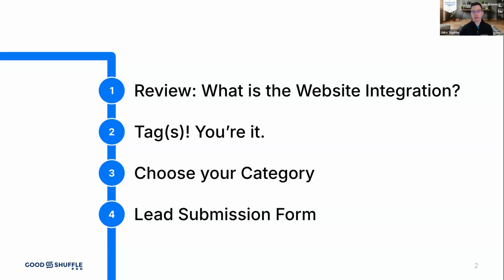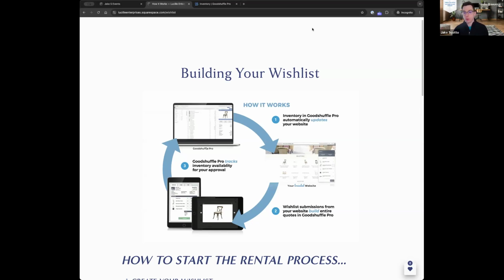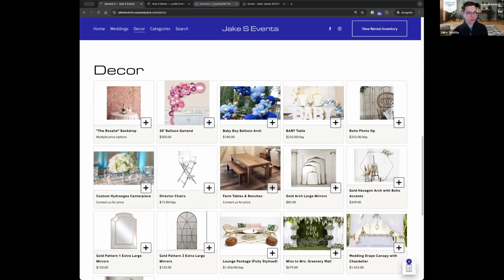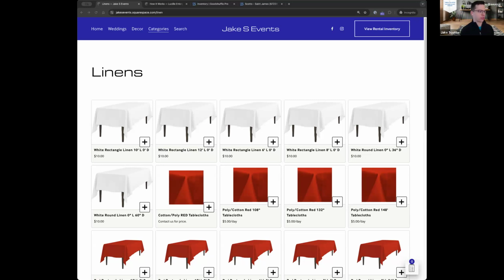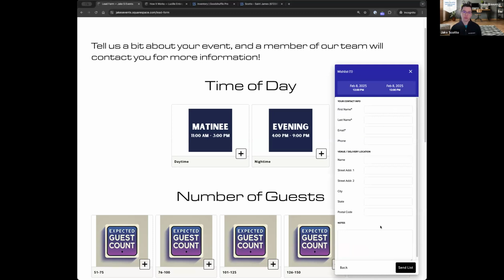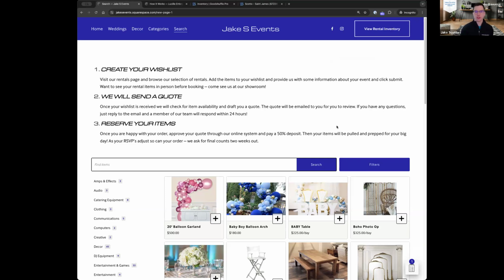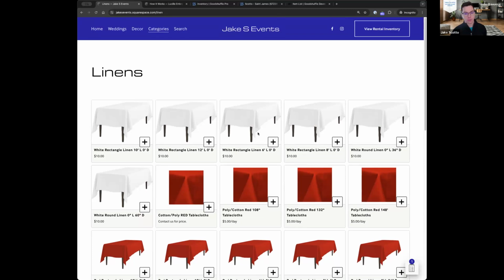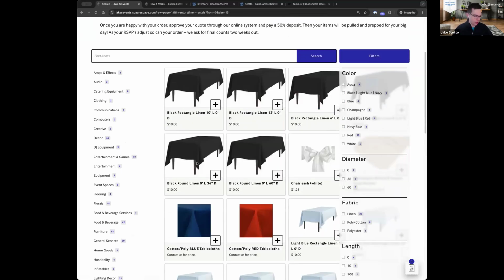This Website Integration Setup Will Transform Your Event Business in 15 Minutes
Take your website to the next level! 🚀 This webinar walks you through setting up your Goodshuffle Pro Website Integration, step by step.

Learn how to showcase your inventory, create a smooth wishlist experience, and drive more bookings. Plus, get expert tips, best practices, and pitfalls to avoid!

To learn more about how to elevate your online presence and simplify your sales process, book time with our team today